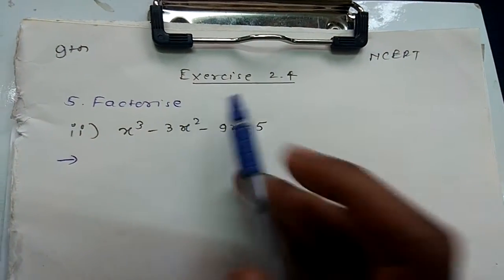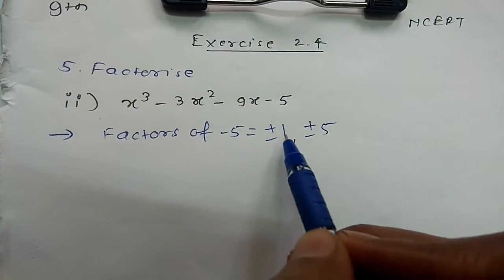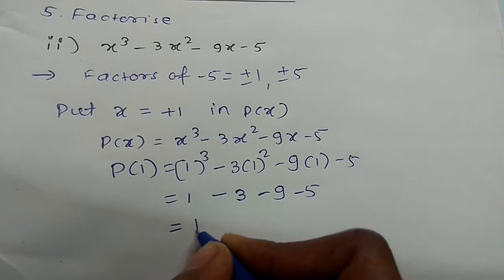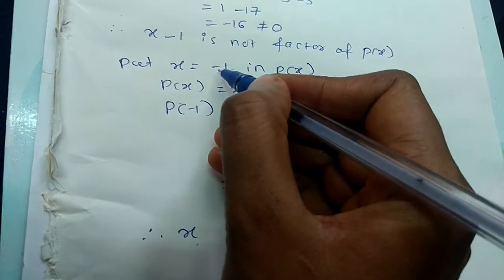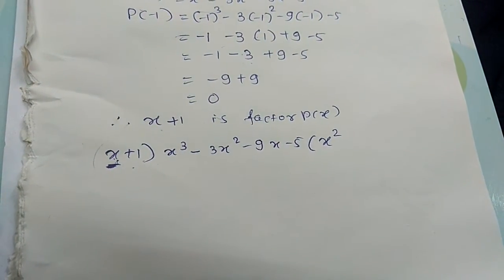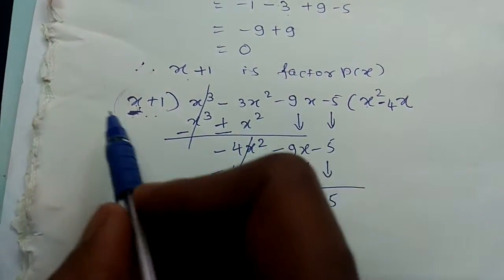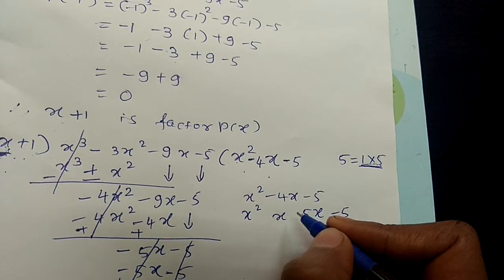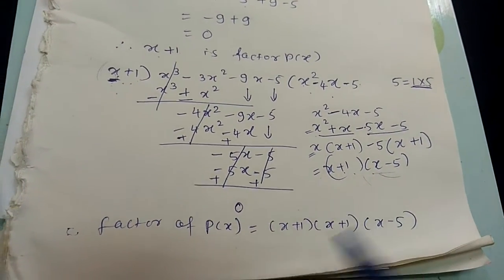NCERT 9 Std Polynomials Exercise 2.4 QNo 5(ii)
As there is cubic polynomial,this question must be solved by factor them and them by division of Polynomials